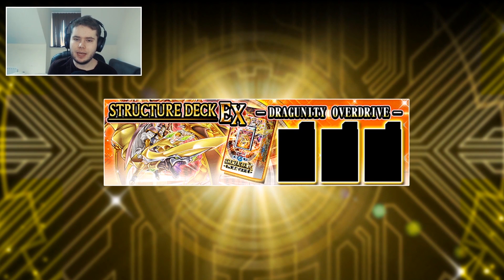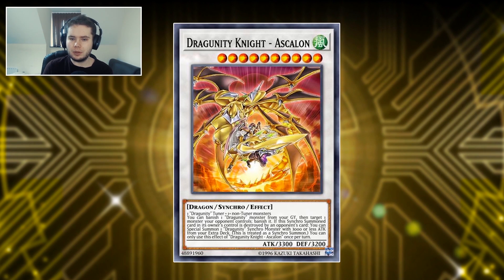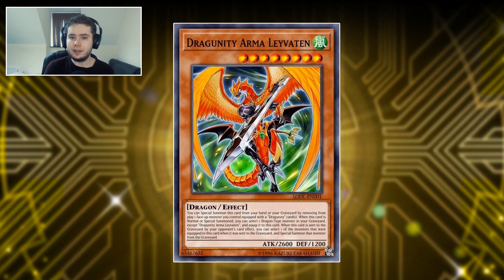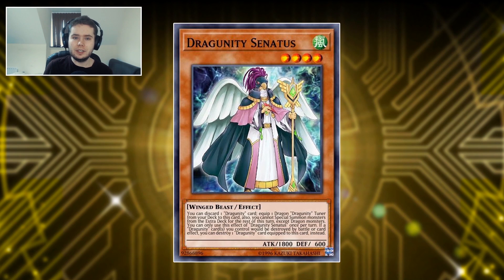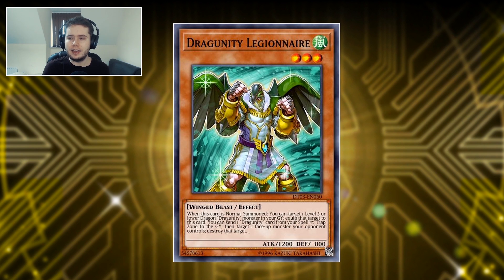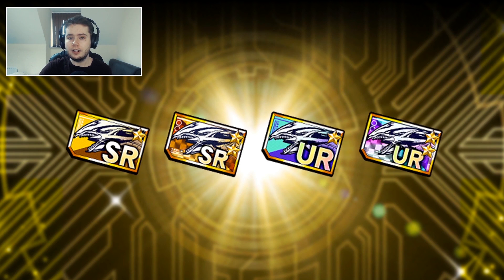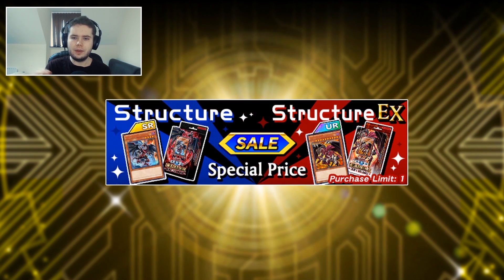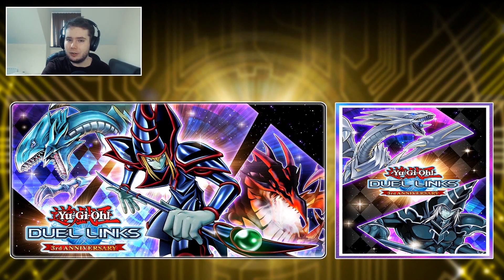Yu-Gi-Oh! Duel Links | HUGE LEAKS! New Structure Deck DRAGUNITY OVERDRIVE! 3RD ANNIVERSARY EVENTS!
The 3 year anniversary of Yu-Gi-Oh Duel Links is coming in big with a new EX Structure Deck as well as Alternate Art Winged Dragon of Ra and more Surprises!